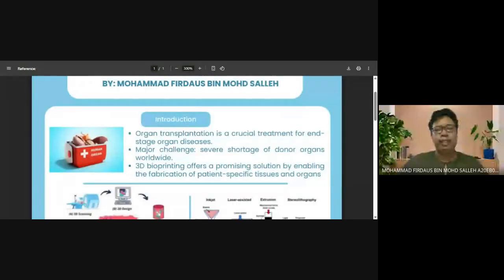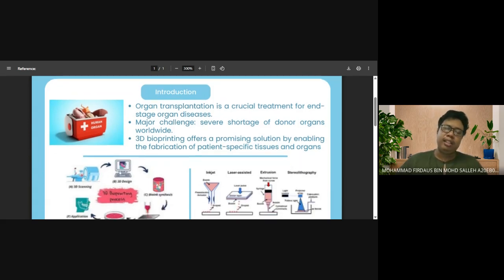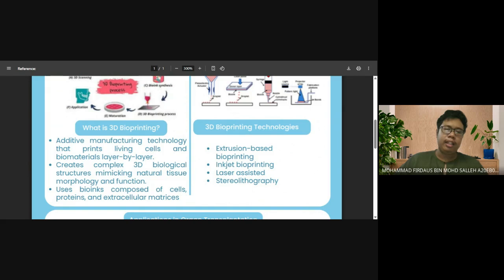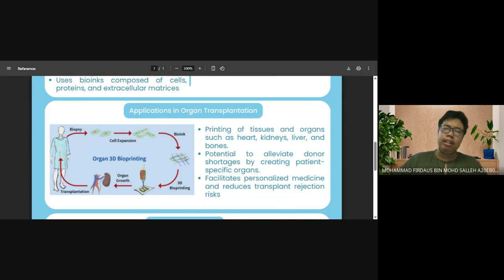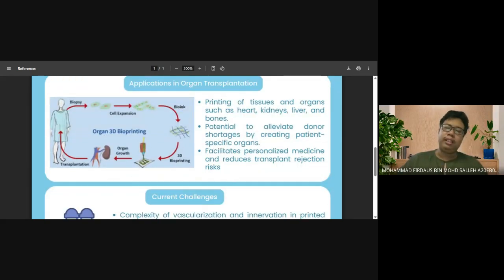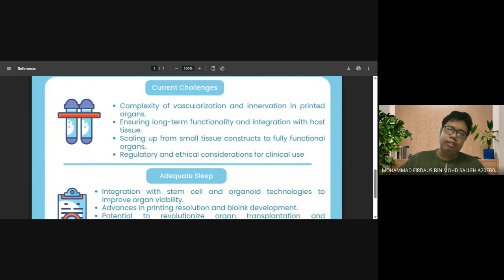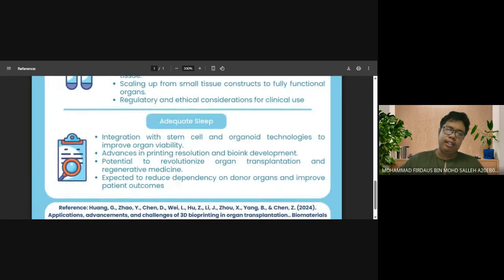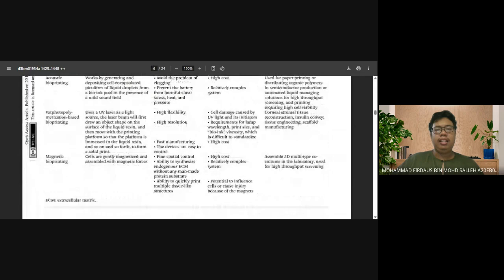Individual Assignment: Interview with Infographic Poster (3D Bioprinting In Organ Transplantation)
Name: Mohammad Firdaus bin Mohd Salleh
Matric Number: A20EB0035
Group: 5